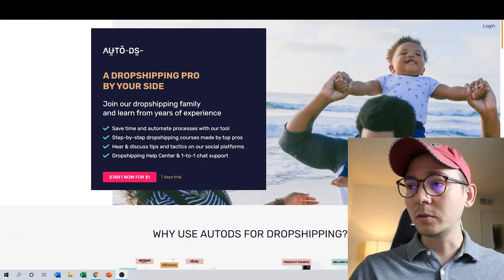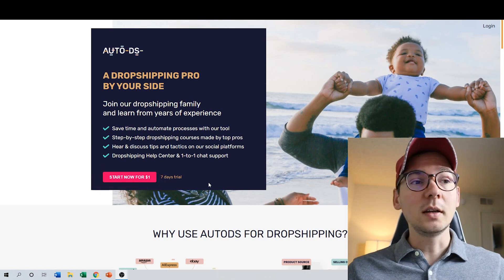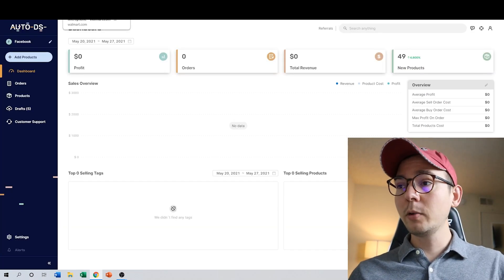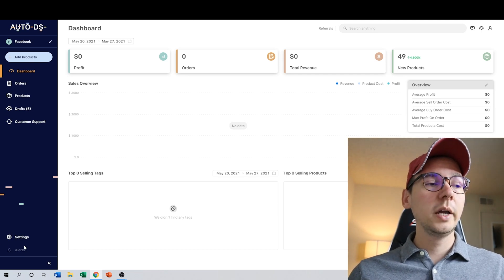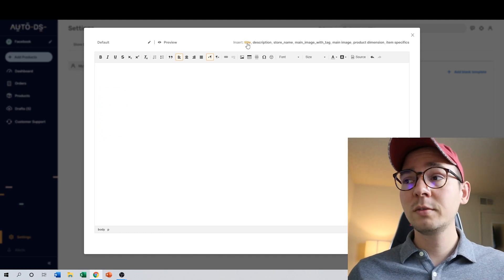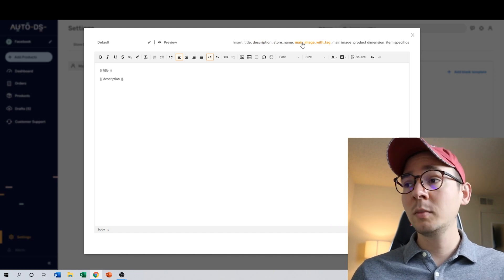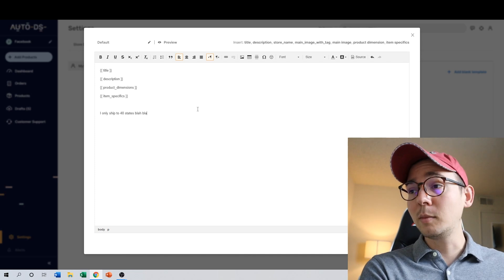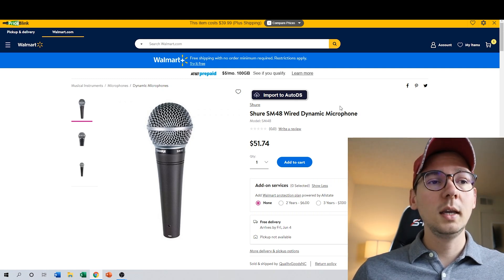Autods Automation TUTORIAL For Beginners Facebook Marketplace Dropshipping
This is a total Autods Tutorial for beginners Facebook Marketplace Dropshipping Automation Software. In this video, I go over how to set up this dropshipping software for Facebook Marketplace Dropshipping so you can automate your dropshipping business.

EDIT July 2021: AutoDS has released a new update that allows you to auto restock and auto reprices your listings. I made a follow-up video t and I am going to leave the link right